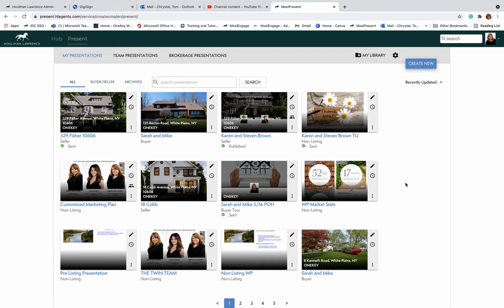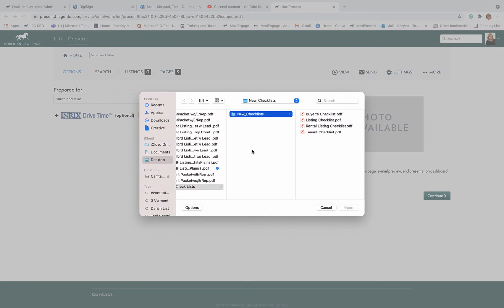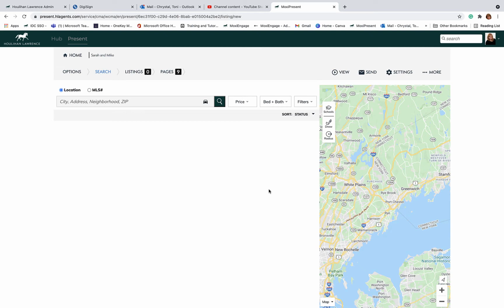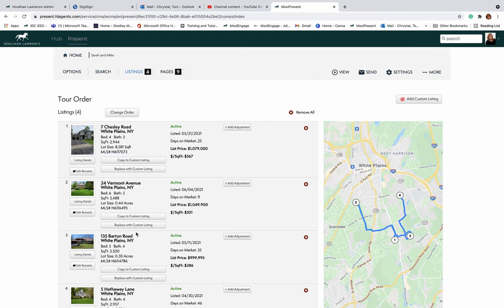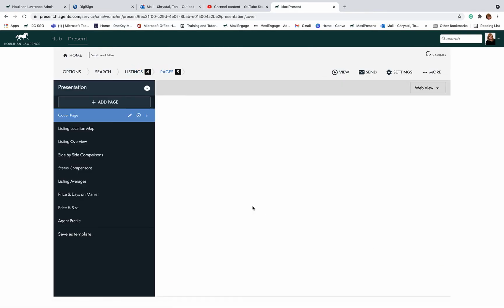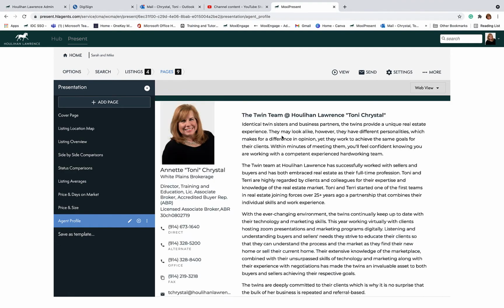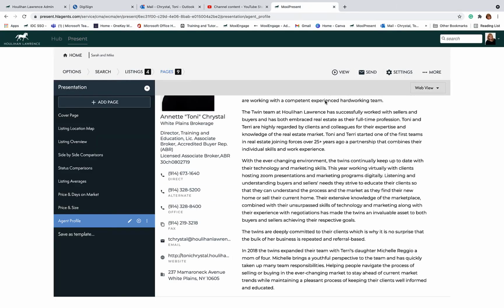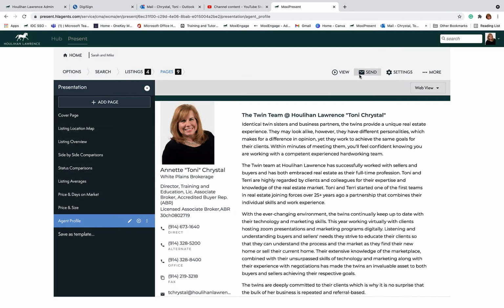Buyer Tour Moxi Present